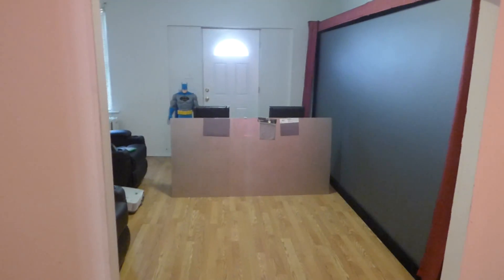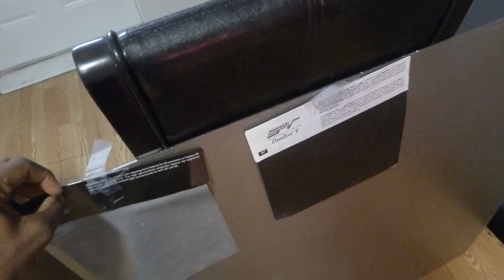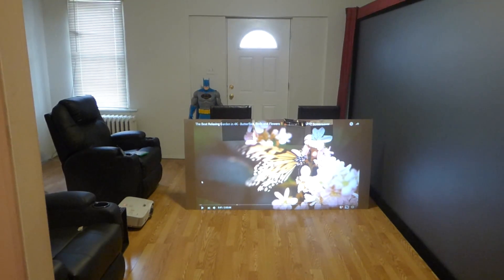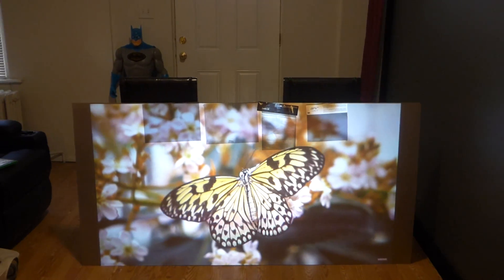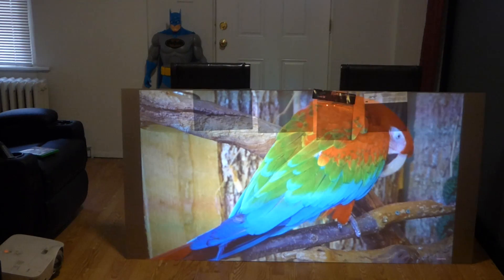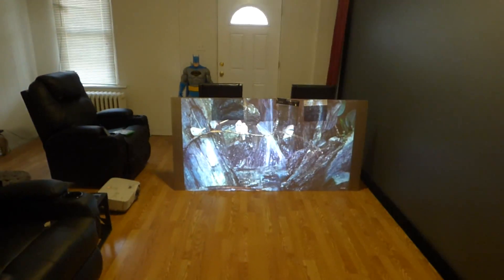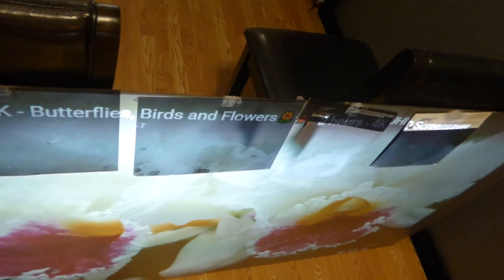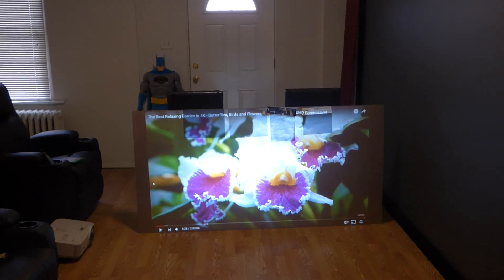UPDATES AND OUR NEW FUTURE TECH TITANIUM 4K 3D GOLD, SUPER THIN PROJECTION SCREENS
For more info visited
New Future tech titanium 4K 3D gold projection screens. Super thin and lightweight design with Smart technology gain X5  Ultra 4K 3D  Lumens 1000 and up!